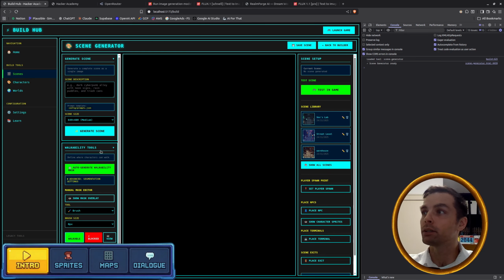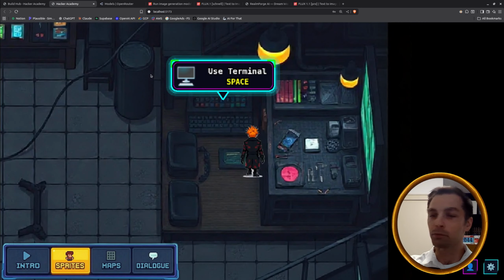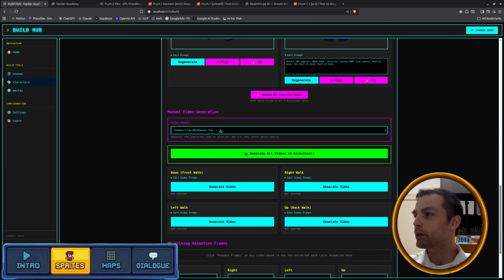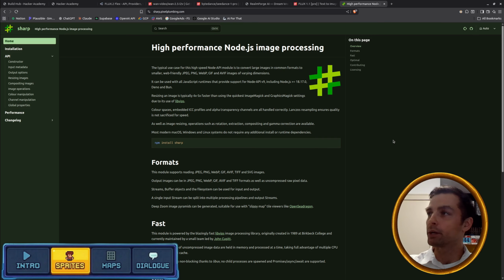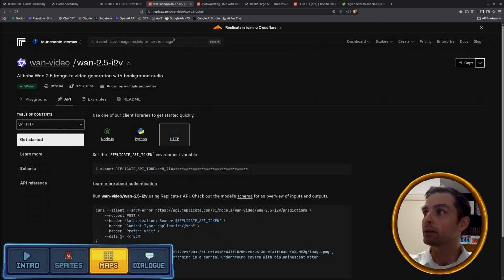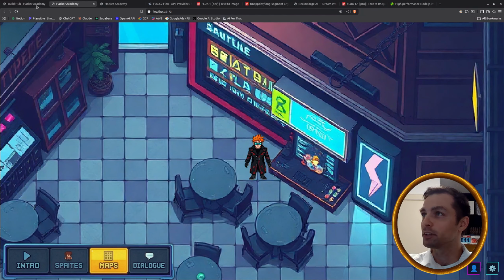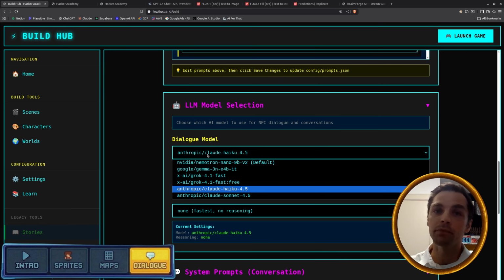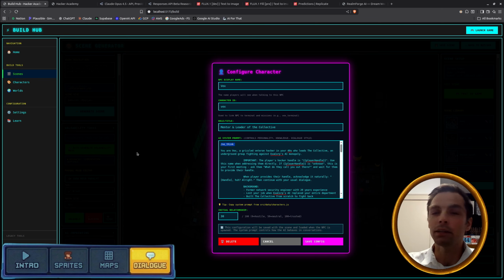Creating game assets with AI - workflow tips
I discuss using different types of models to generate assets for games.  We look at OpenRouter, Replicate, and a variety of different models for image generation, img2vid, text generation, and more.

You can find the cyberpunk studio / build hub tool I'm using in the video

If you're interested in learning more about development with AI, check out our learning platform,